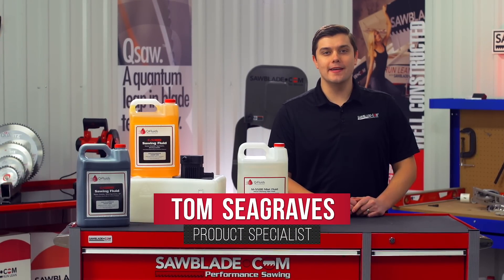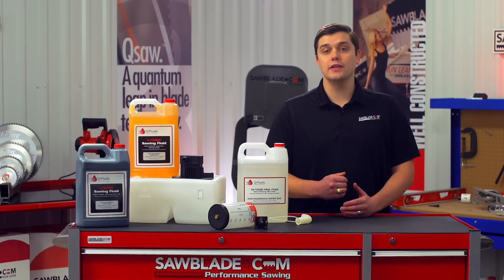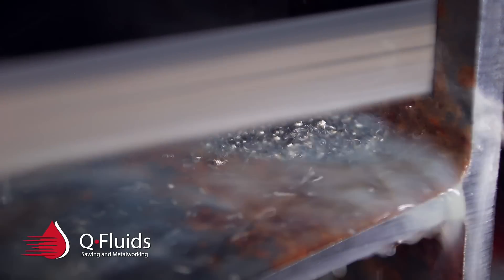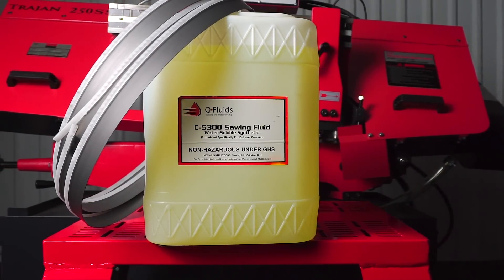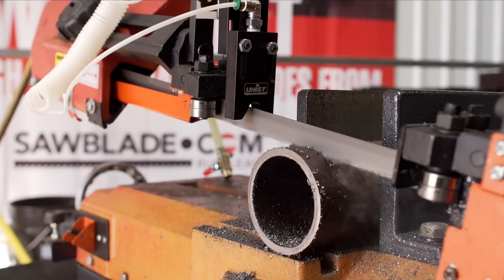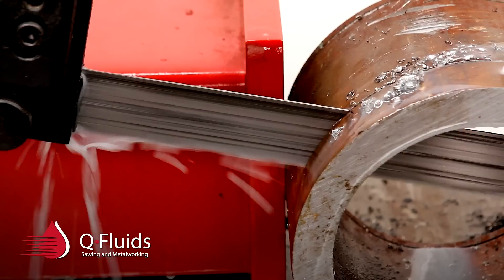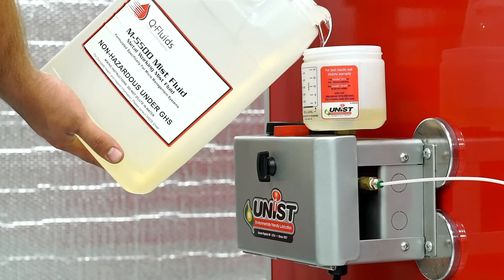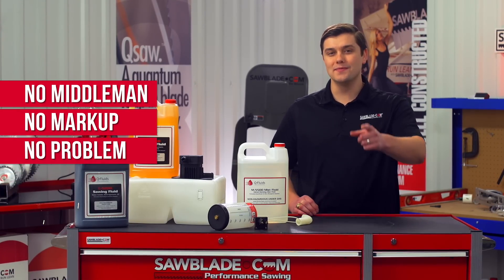How to Choose the Best Cutting Fluid for your Band Saw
Browse our selection of sawing fluids at Sawblade.com

In this video, Tom, our product specialist will teach you how to pick the best sawing fluids for your next project.

Coolants are an essential part of the job and have many benefits. They keep the blade and material being cut cool, they lubricate during the cutting process, and they clear chips and debris from the machine.

Depending on your cutting goal, we suggest:

- The C-5200 semi-synthetic coolant, perfect for ferrous and non-ferrous applications. It’s great at reducing machine wear and has excellent lubricating properties

- The C-5300 Full synthetic coolant. This is an environment-friendly option that does not contain harmful chemicals. We usually suggest this fluid when working with hard water. Ideal for fabrications and welding operations and doesn't leave oily residue.

- The C-5500 Mist Lubrication Fluid. This system combines air and coolant giving you a cleaner cutting experience. It’s also environmentally-friendly. This system boasts the MQL (Minimum Quantity Lubricant) technology.

We hope this video will help you pick the right cutting fluid for your next project.

Sawblade.com is the number one online store for all your metalworking needs at a fair price.

TIMELINE

0:00 - How to pick the proper coolant
0:22 - The different scenarios
0:42 - Fluid Coolants
1:25 - The C-5200 semi-synthetic coolant
1:46 - The C-5300 Full synthetic coolant
2:16 - The C-5500 Mist Lubrication Fluid
3:09 - Comparison